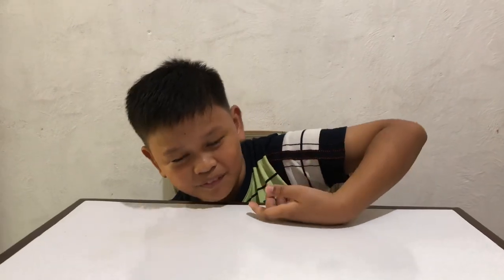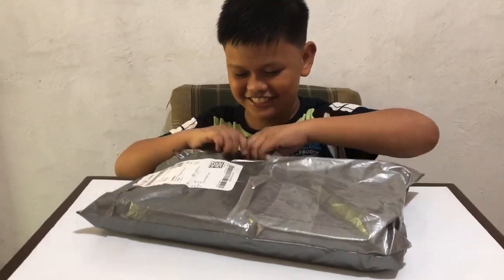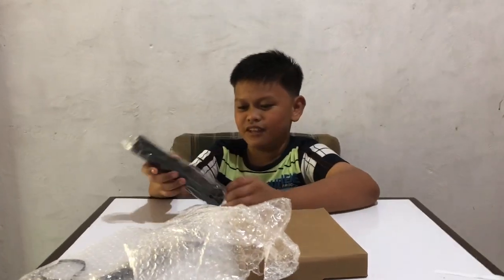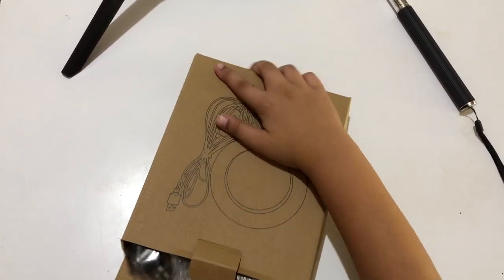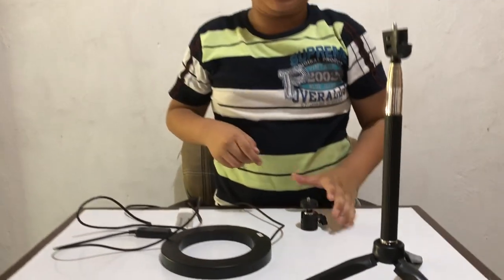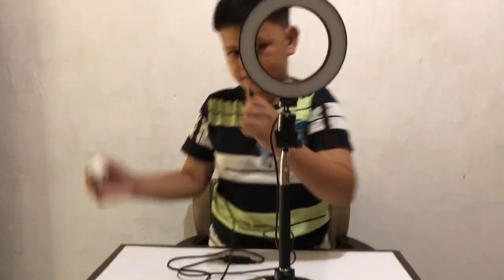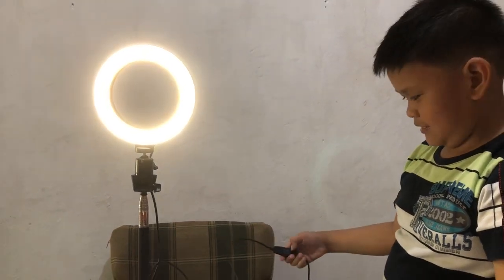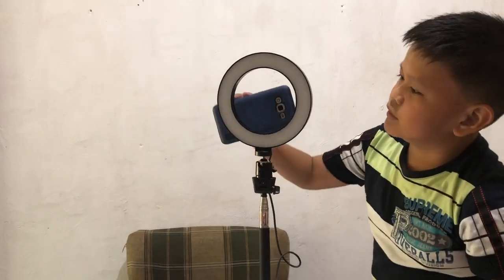RING LIGHT FOR VLOGGING | Jigger Jr. Vlogs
Jigger Jr.

Edit:

Iphone8plus
Picsart
iMovie